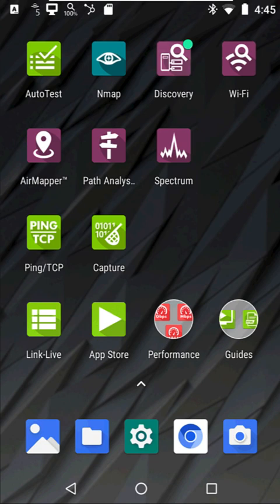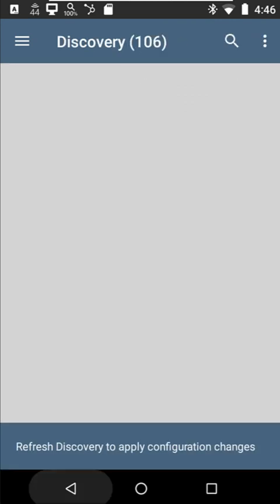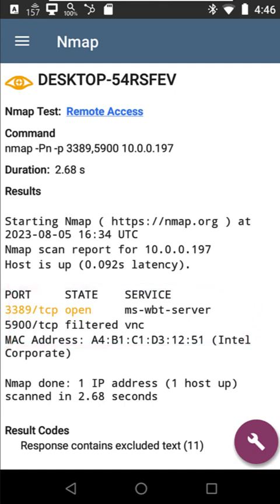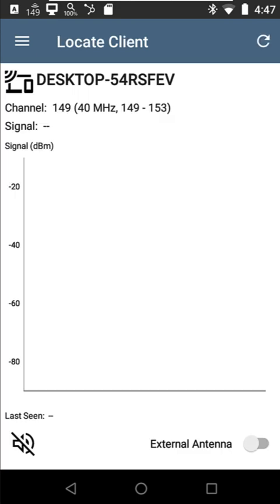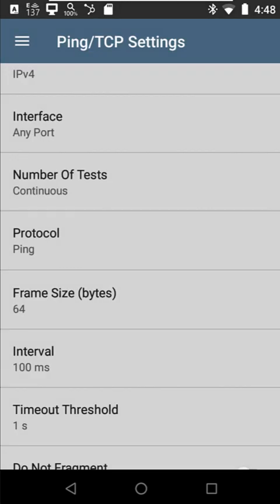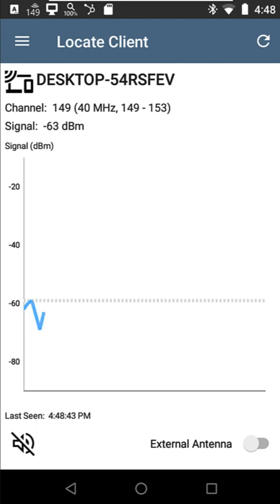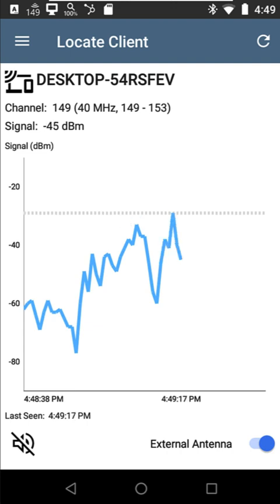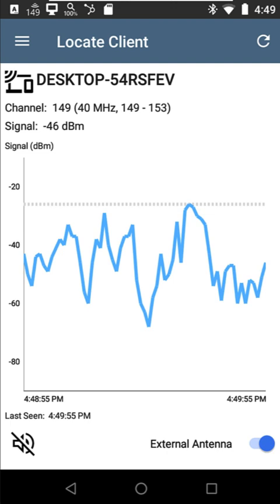Using the NetAlly CyberScope™ to locate a Wi-Fi device running RDP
In this video I scan the network using Nmap on the NetAlly CyberScope™ looking for devices running VNC and RDP.  Once I've located a device running RDP, I use the Wi-Fi locate tool to locate the physical location of the device.